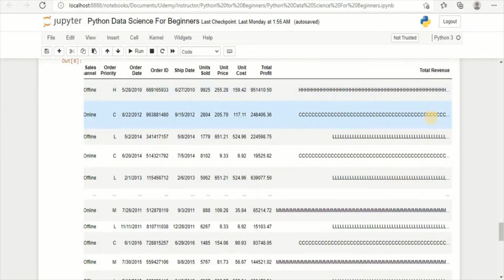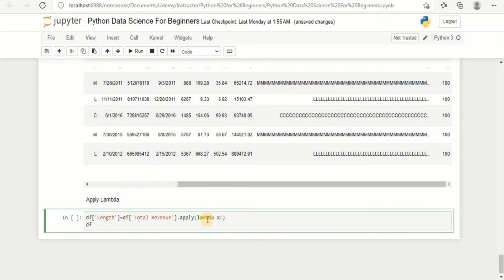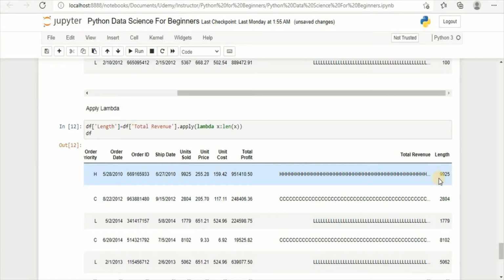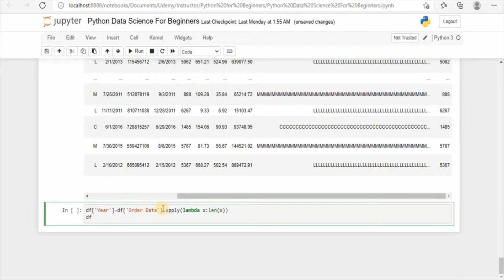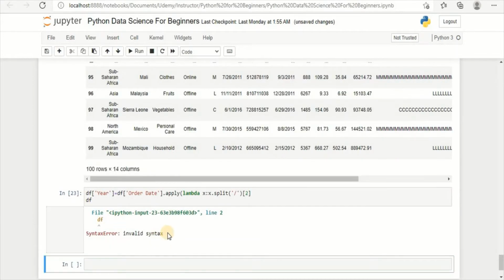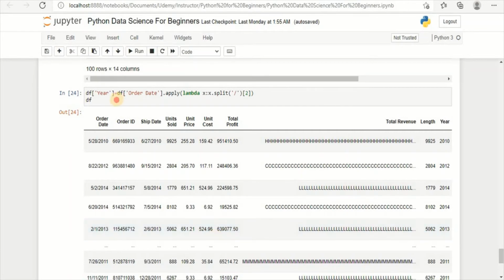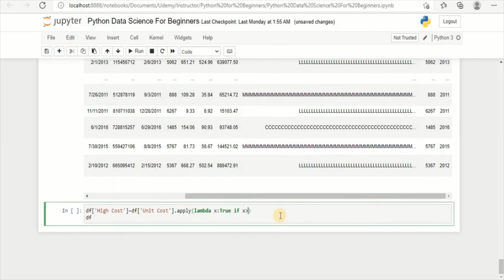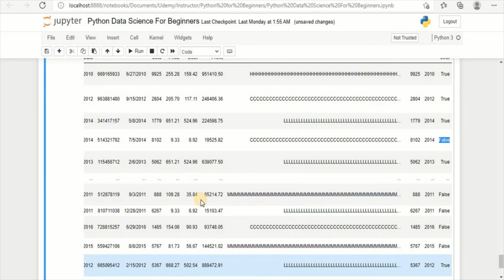Python for Beginners [All in 90 Minutes] - Row Transformation - Apply Lambda